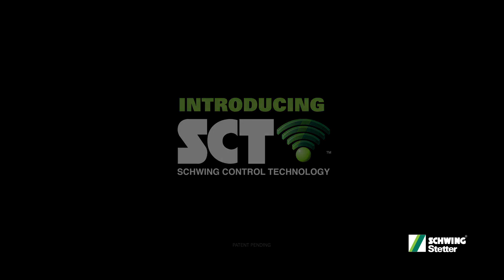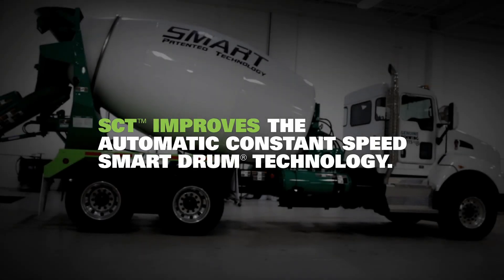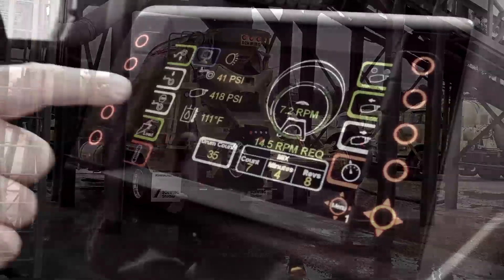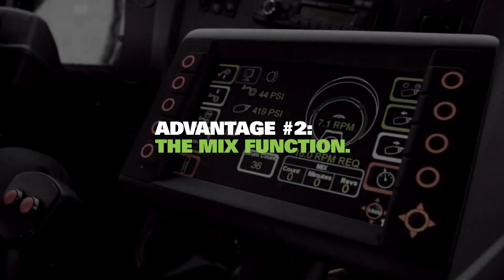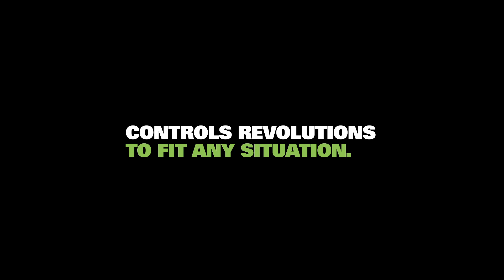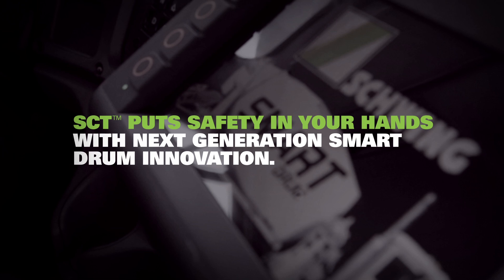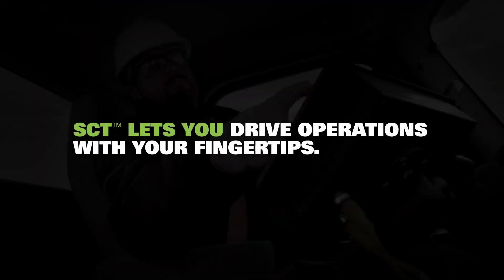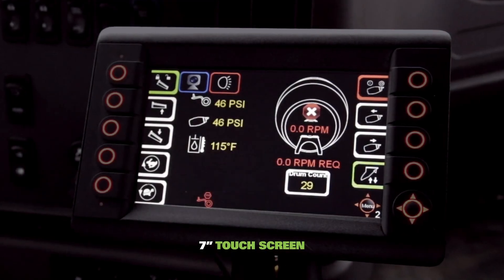Introducing Schwing Control Technology (SCT)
SCHWING: Schwing Control Technology
Improves on the SMART Drum Mix technology with three distinct advantages: The load function, the mix function, and the inclinometer. Learn about them now!

Schwing Inc.